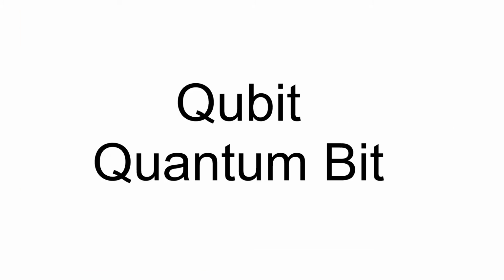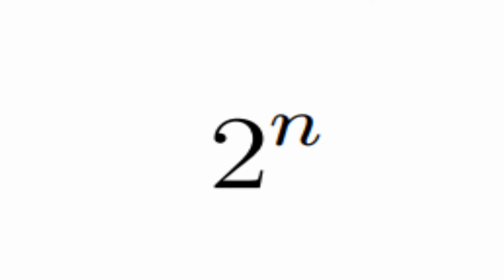Quantum Computers Explained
The video goes over some of the basics of Quantum computing in hopes of educating more people about them. (Also this was for an English 101 course)